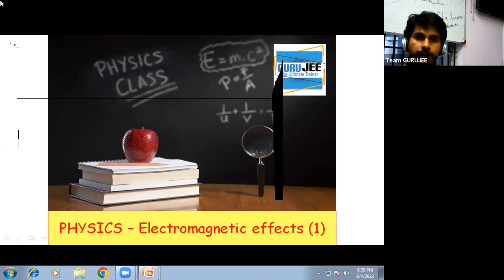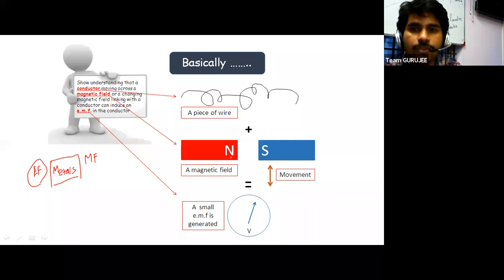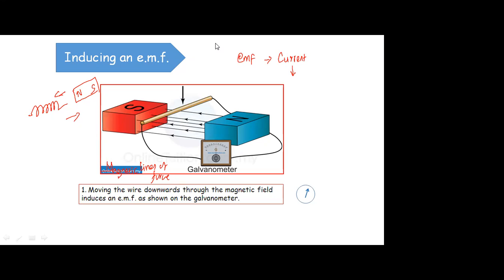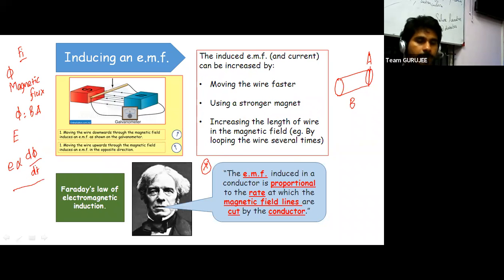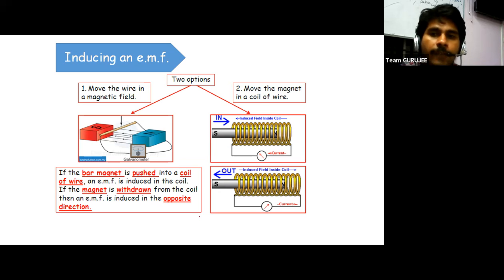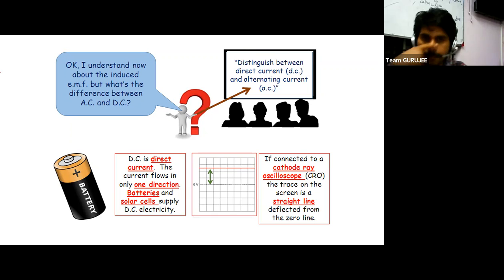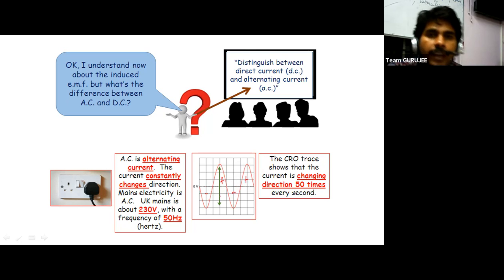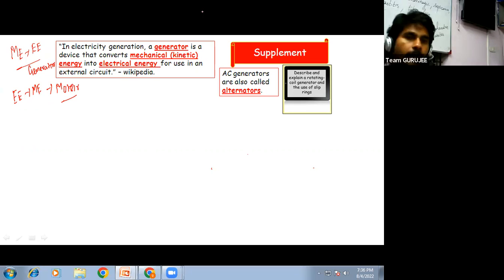NTSE- CLASS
ELECTRO MAGNETIC EFF..